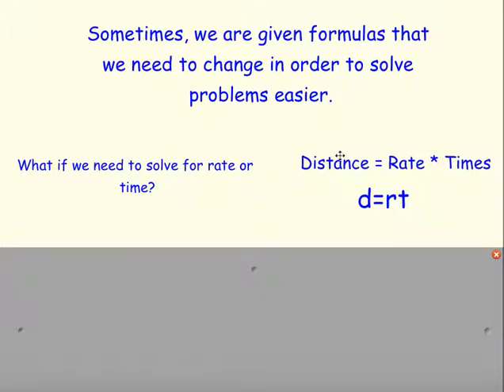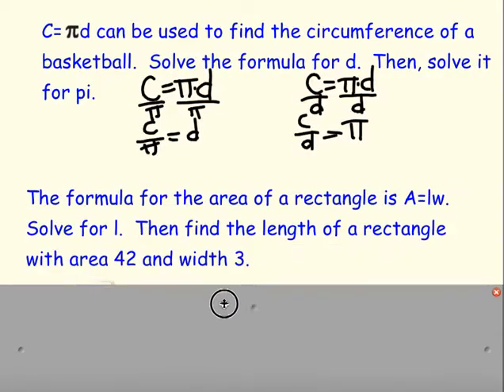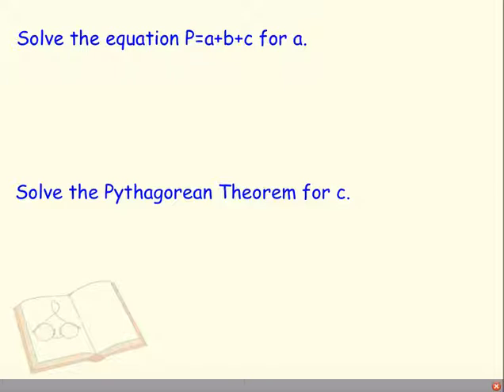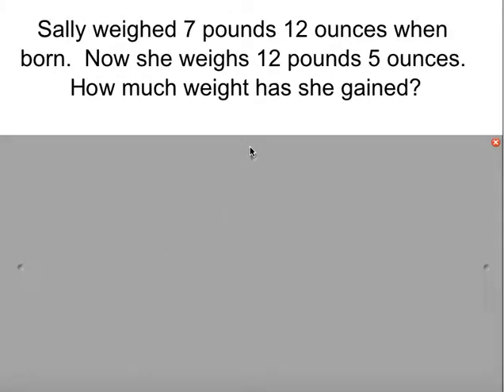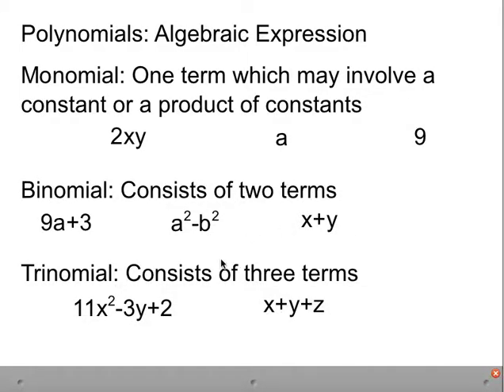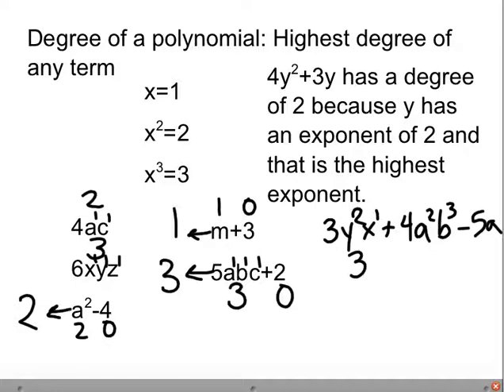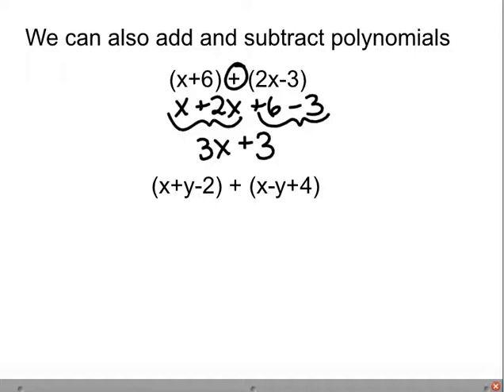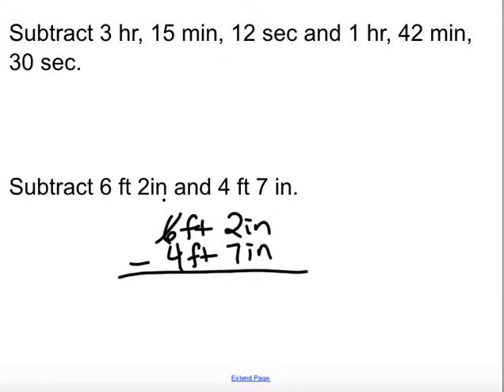Lesson 79 and 80 Saxon Course 3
Lesson 79 - Transforming formulas
Lesson 80 - Adding and subtracting mixed measures; polynomials